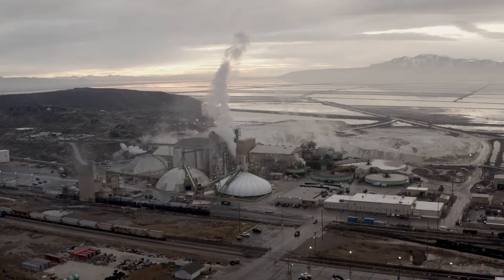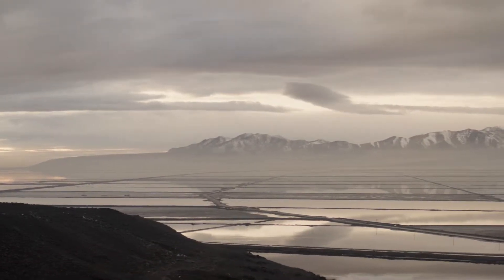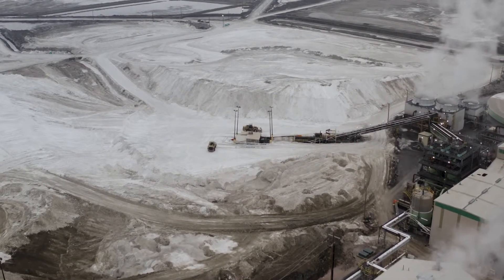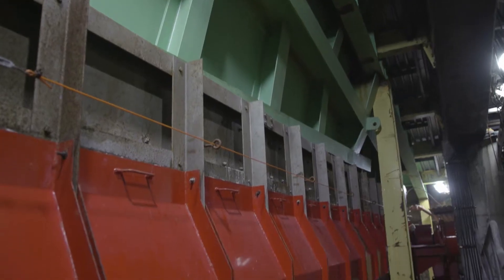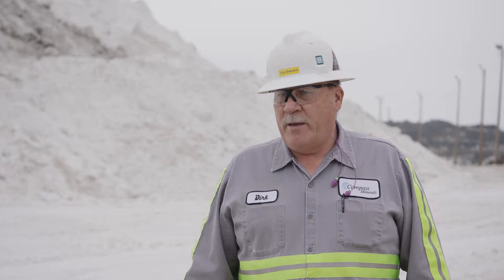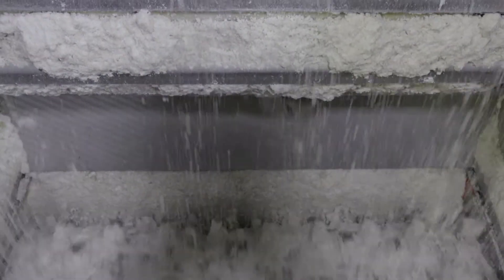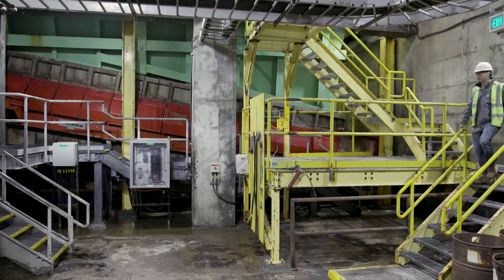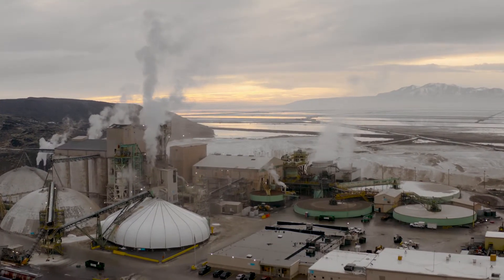Compass Minerals Meets Production Goals with McLanahan Apron Feeders, DDC-Sizers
Watch this video to see how Compass Minerals uses McLanahan Apron Feeders and DDC-Sizers to process their raw sulfate of potash material using cleaner equipment.

Headquartered in Hollidaysburg, Pennsylvania, McLanahan Corporation has been providing processing solutions to a variety of materials handling industries for more than 185 years. or contact .